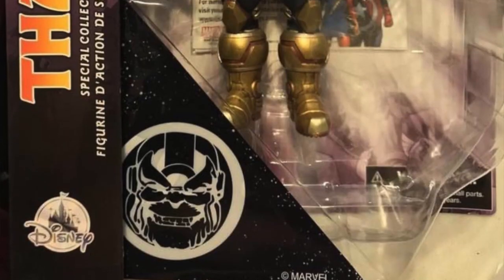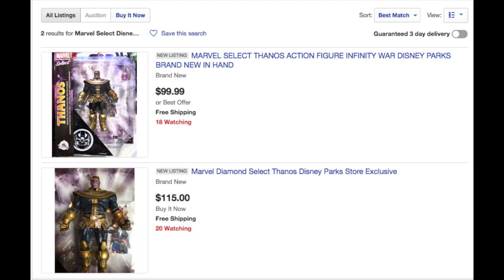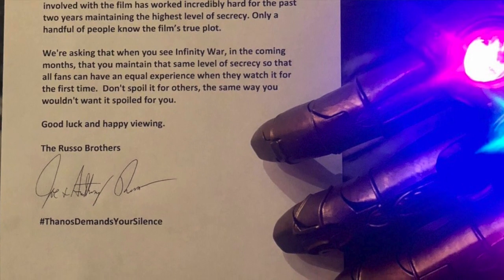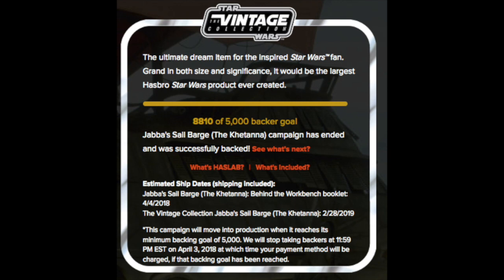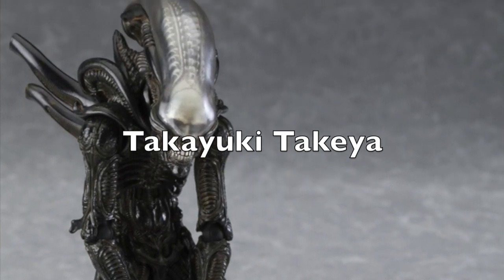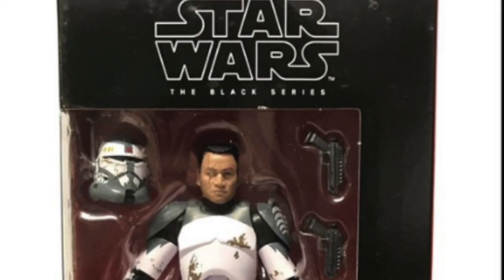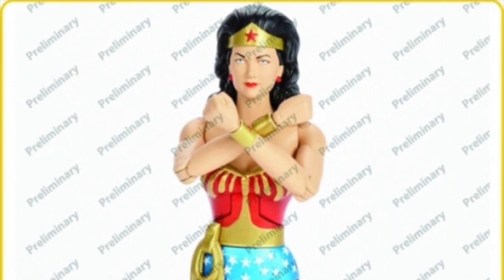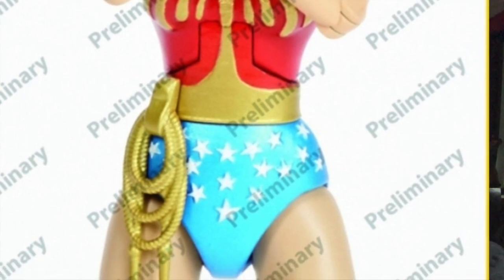TNINews: Marvel Select & Hot Toys Thanos, Multiverse Lynda Carter Wonder Woman, Figma Alien & More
Get the lowdown on the new 7" Marvel Select Disney Store Exclusive Thanos and Hot Toys Avengers: Infinity War Thanos. Also get the latest info on the Mattel Multiverse Signature Series Lynda Carter Wonder Woman, Mezco One:12 Popeye, Figma Alien figure & more.